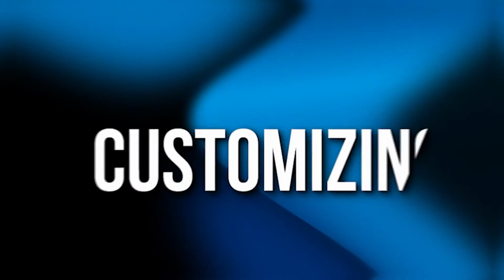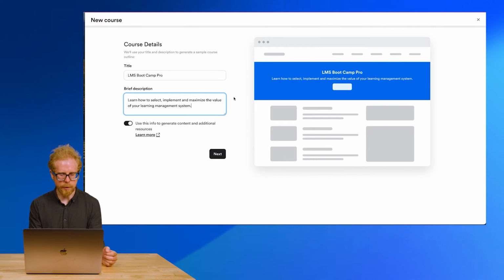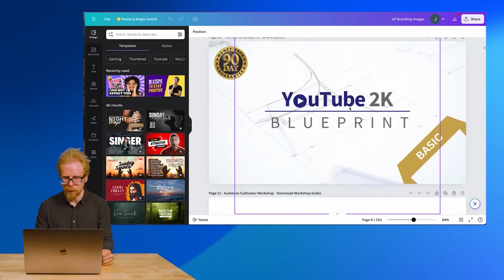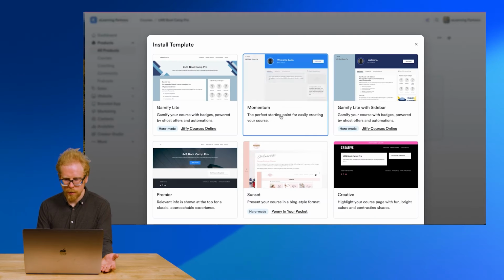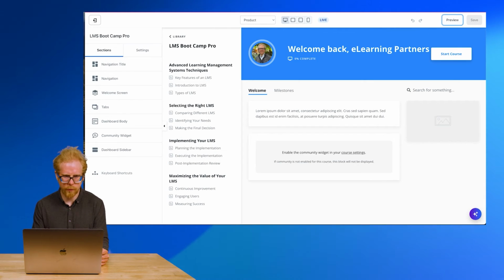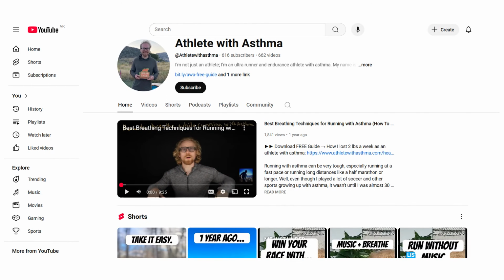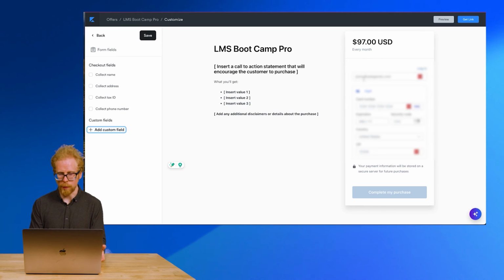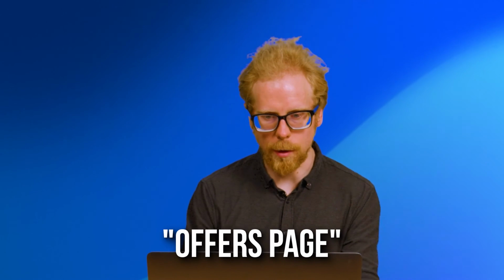How to build an online course in Kajabi from scratch (Kajabi tutorial)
Ready to turn your expertise into a profitable online course? In this step-by-step tutorial, I’ll show you how to create a complete online course in Kajabi from start to finish. Whether you're a beginner or looking to optimize your course-building skills, this video will walk you through step by step how to create and launch your online course using Kajabi from scratch.

You will learn:

- How to leverage Kajabi AI to streamline your course creation
- How to outline your course in Kajabi and add engaging content
- How to customize your course design and navigation to match your brand using Kajabi
- How to create an onboarding email sequence in Kajabi to keep students engaged
- How to set up your course offer to start selling your online course to your customers using Kajabi
- How to  Integrate your offer into a sales page in Kajabi

By the end of this video, you’ll know how to create, launch, and sell your course like a pro. Plus, I’ll share insider tips on using Kajabi's features to save time and make your course stand out.

Timestamps for Easy Navigation:

0:00 Introduction to building an online course in Kajabi
03:04 Getting started with Kajabi
03:19 Creating your course outline with Kajabi AI
06:34 Branding and pricing your course in Kajabi
14:51 Customizing your online course templates in Kajabi
20:09 Creating modules and lessons in Kajabi
23:54 Creating offers to sell your online courses in Kajabi
29:07 Creating checkout pages and upsells in Kajabi
34:40 Setting up your online course sales page in Kajabi
37:21 Final Thoughts and 30-Day Free Trial of Kajabi